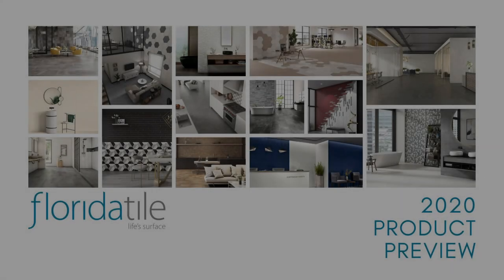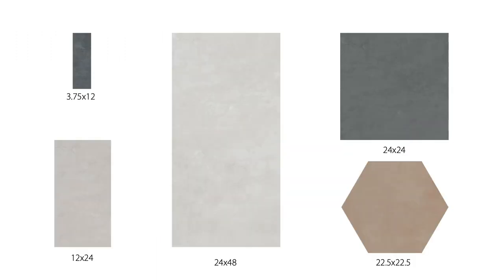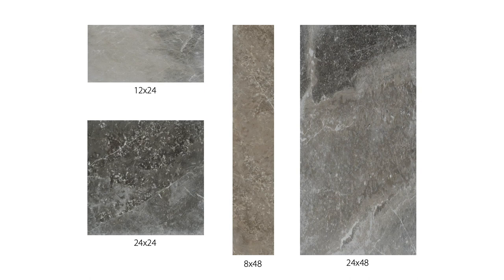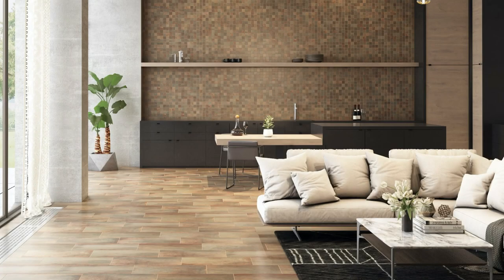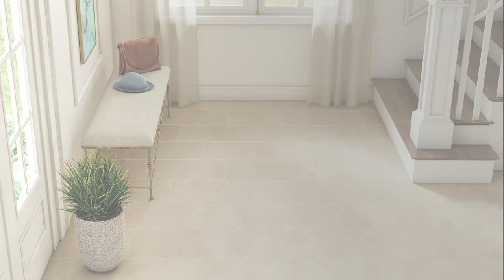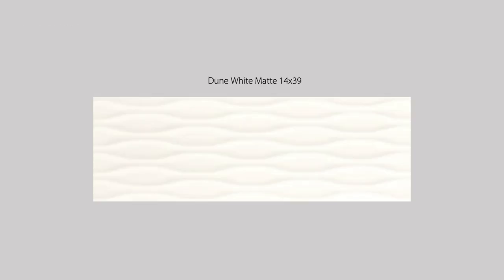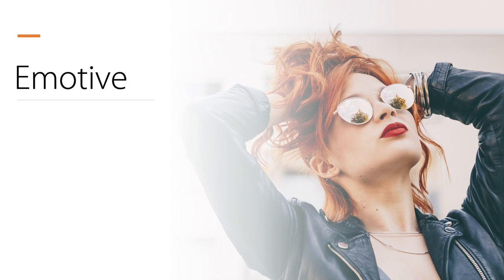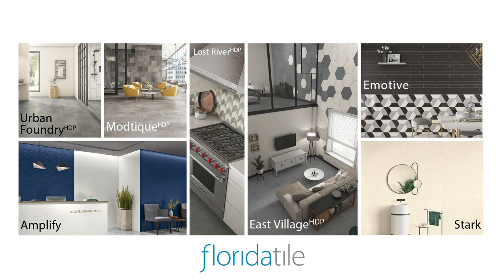Florida Tile 2020 Product Launches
Join Florida Tile as we introduce our new 2020 Product Offerings!